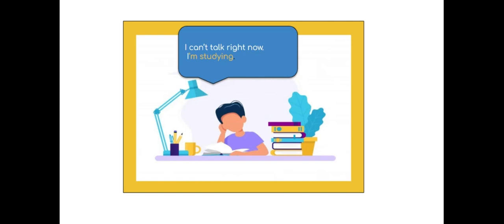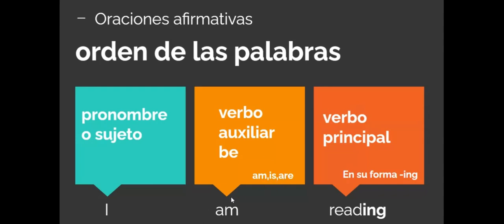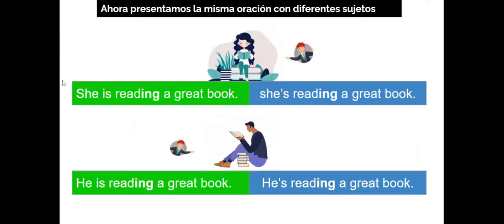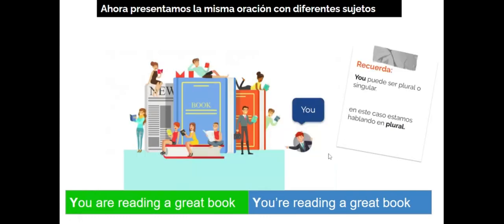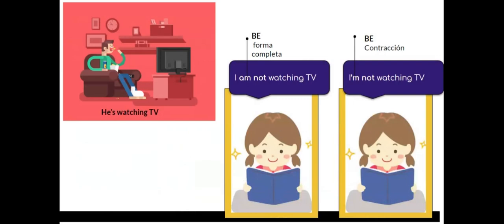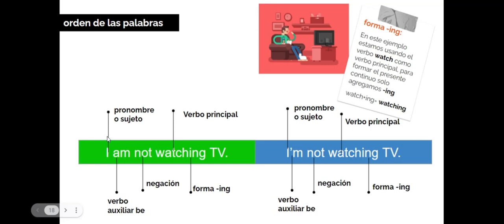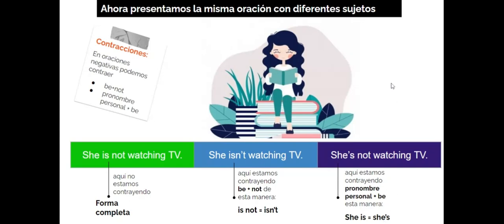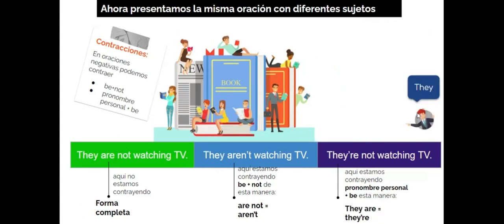UNIT 1 Present continuous